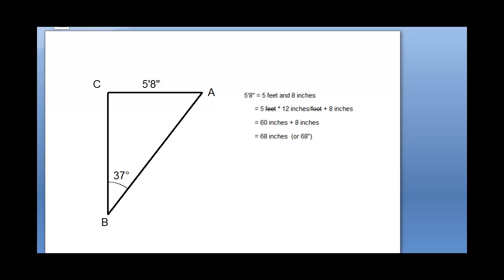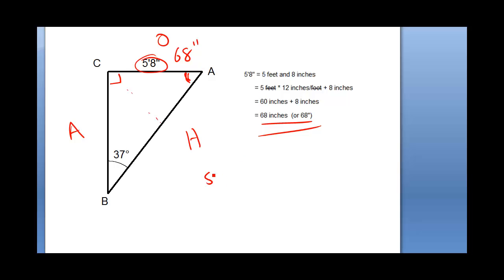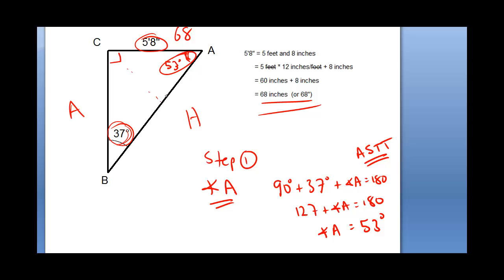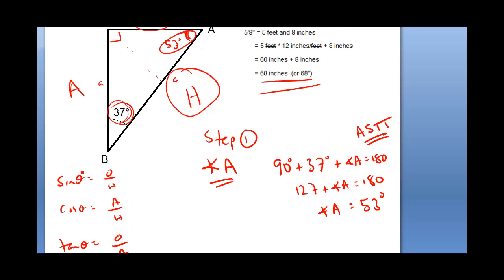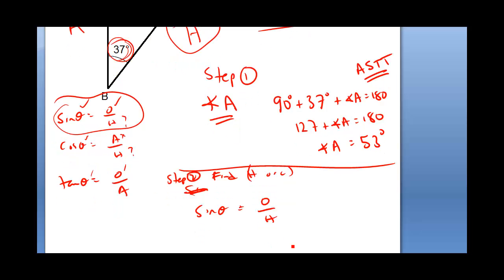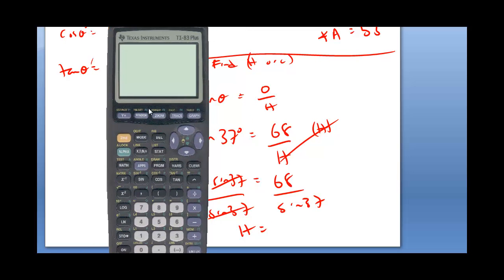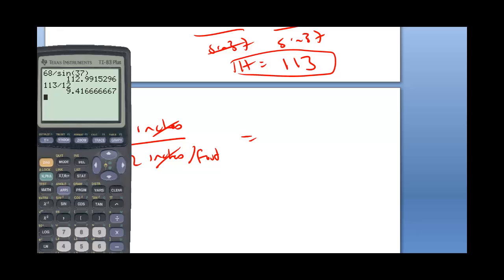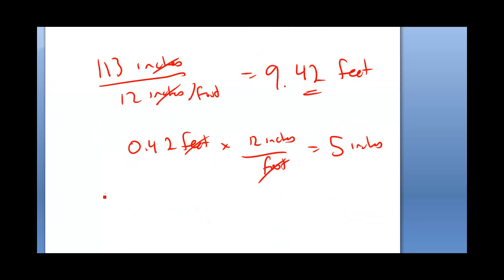MAP4C U6A1 Example with Feet and Inches